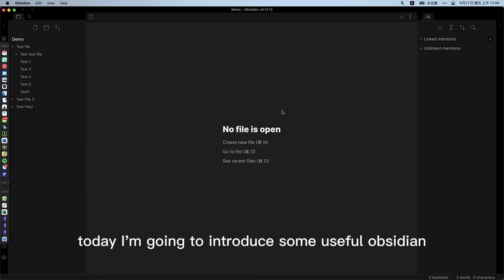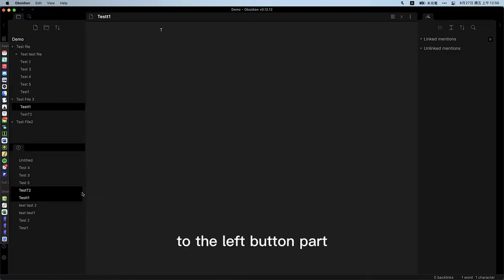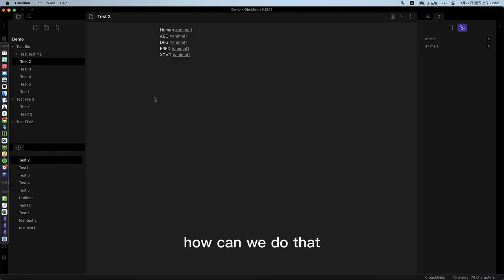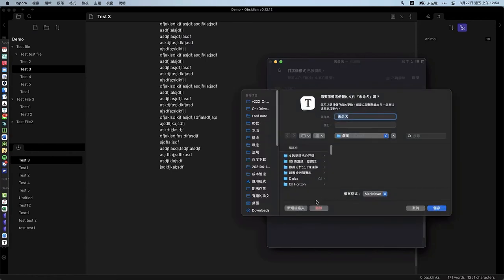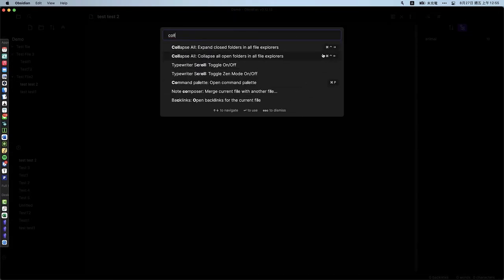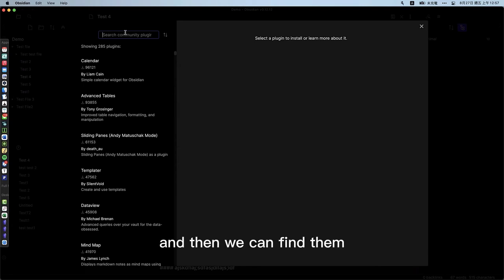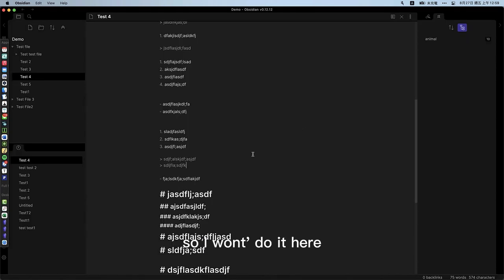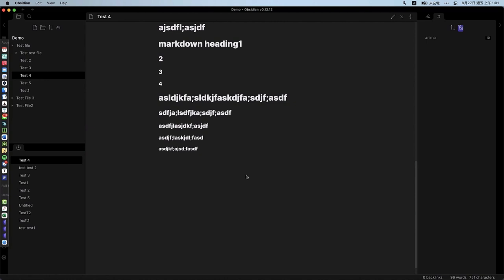[Obsidian] Recent/Tag Wrangler/Collapse all/ Typewriter/Hotkey++/Markdown formatting assistant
💌 Useful obsidian plugins I use.

Obsidian x Logseq x Zotero Sharing Club (Using Chinese & English)